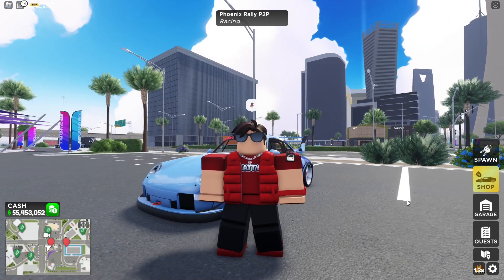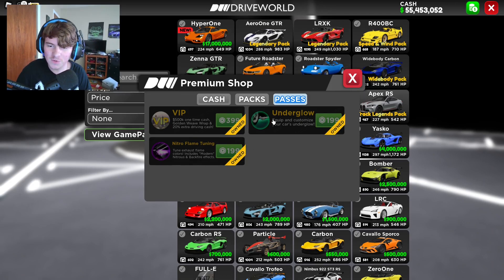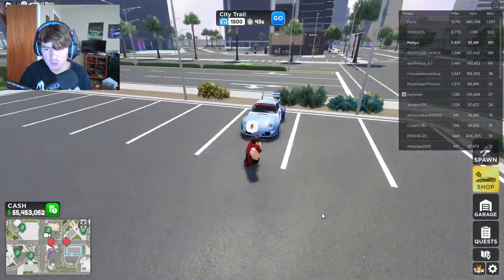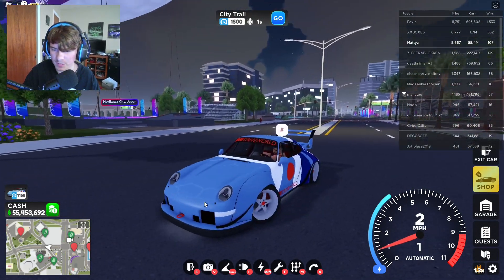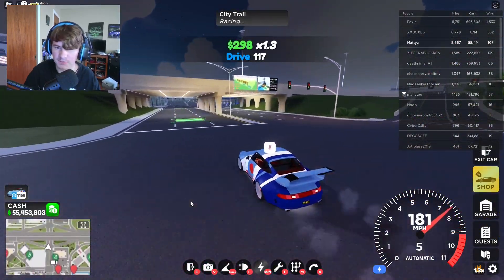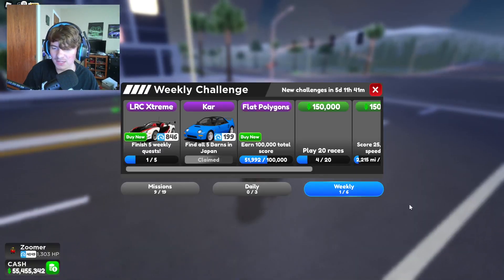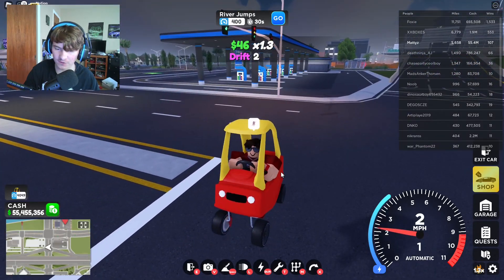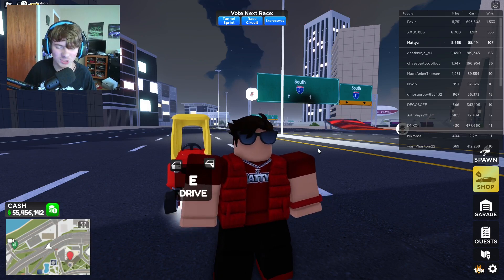IS THE NEW UNDERGLOW GAMEPASS WORTH IT In Drive World??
In today's video I went over the brand new underglow game pass in Drive World!
*SOCIALS*
*MY EQUIPMENT*
Headphones: E1000 USB gaming headset
My mic: HyperX SoloCast
My keyboard: Redragon K552P-KP
My mouse: Redragon M808 Storm Lightweight RGB Gaming Mouse
My monitor: Sceptre 24 edgeless business pro
My webcam: eMeet Nova Autofocus Webcam with Microphone